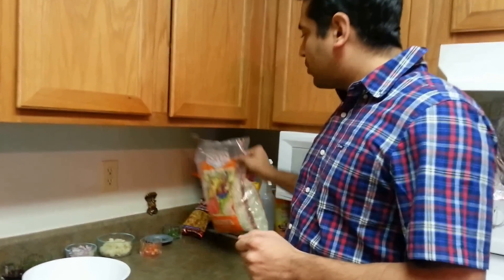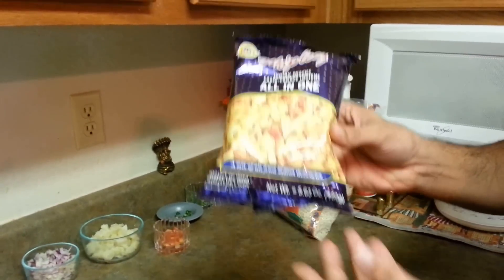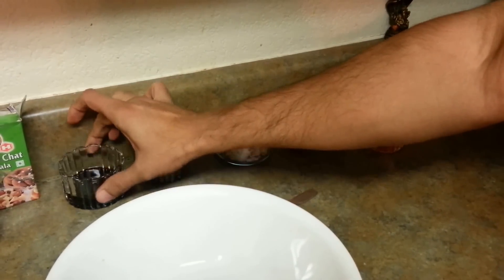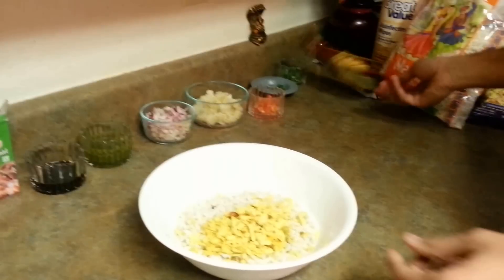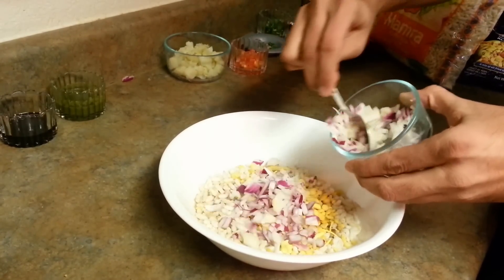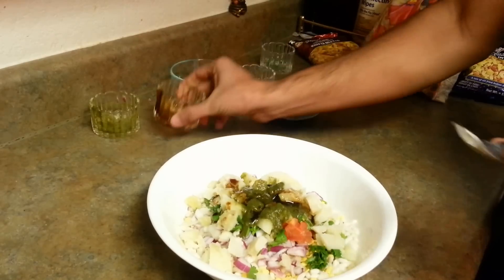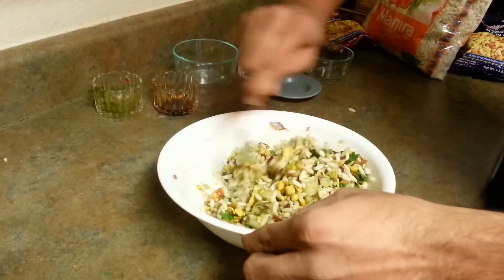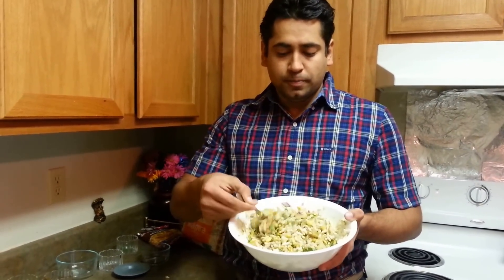Smart Bhel Puri (Chaat) Indian Spicy Puffed Rice Salad in 2 Minutes